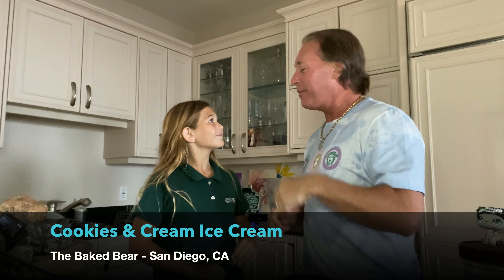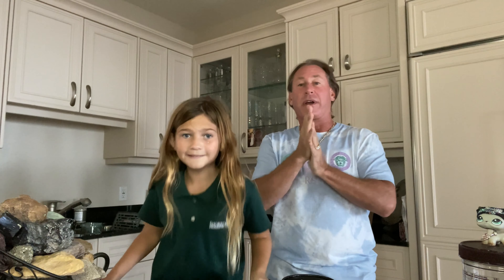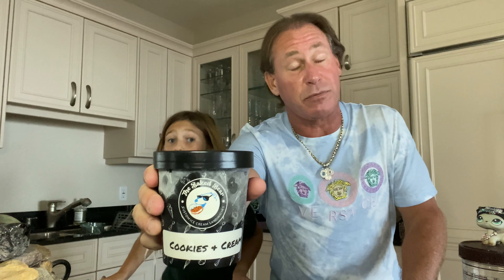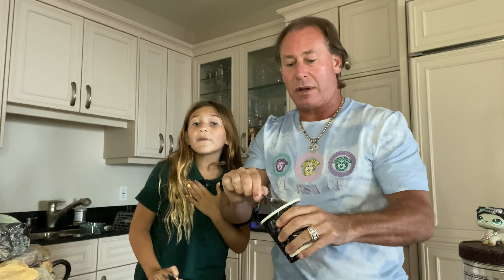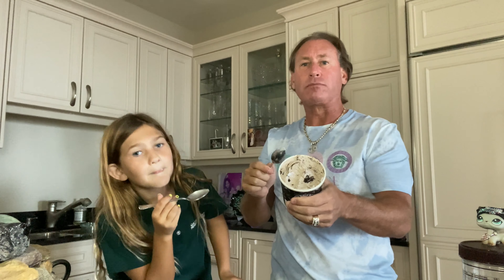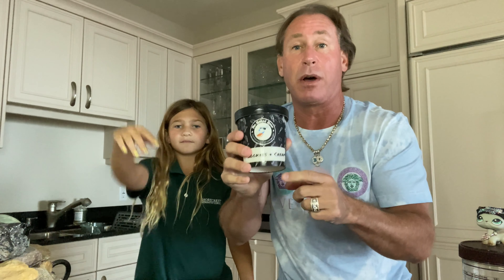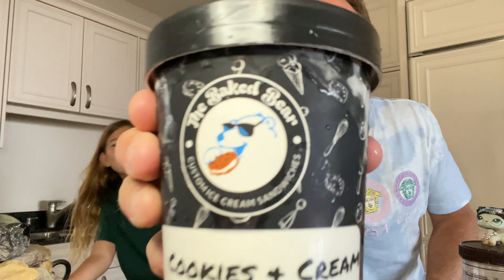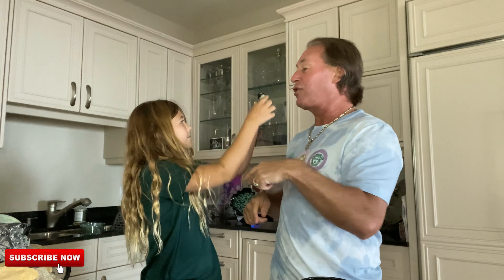Dad & Daughter Reviews - Cookies & Cream Ice Cream Review - The Baked Bear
Neil & Elle review Cookies & Cream Ice Cream from The Baked Bear out of San Diego, CA
This ice cream is so so good!!  We all know that Cookies & Cream is my jam!!
You can get some of this amazing Ice Cream delivered to your door by going